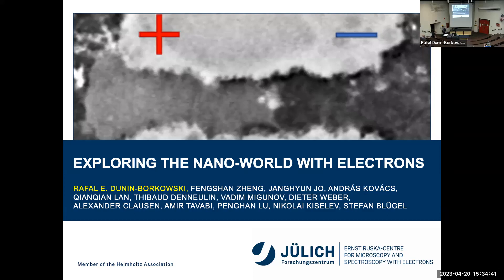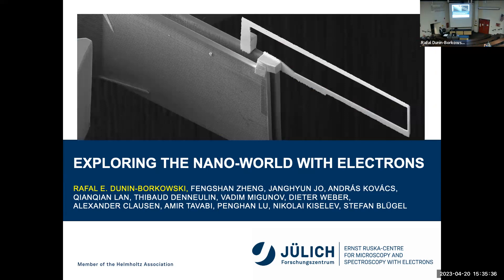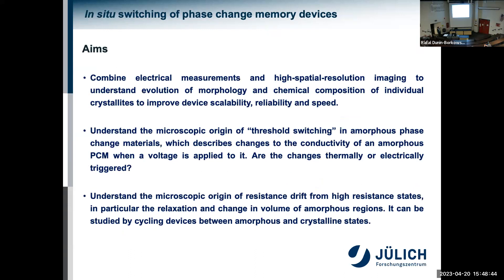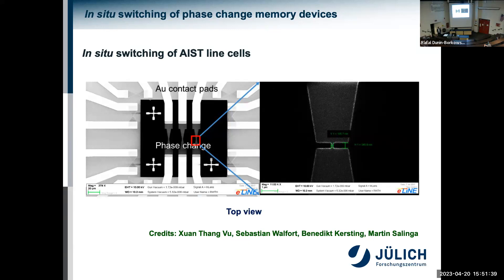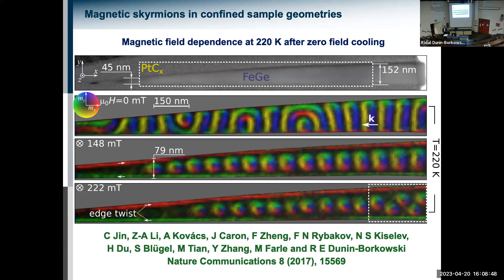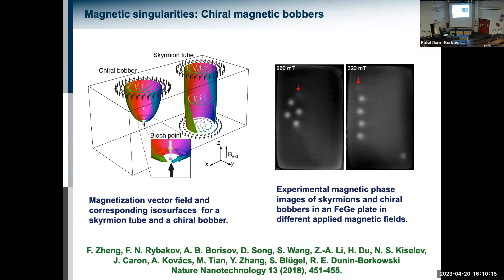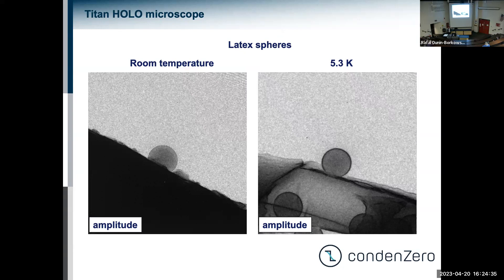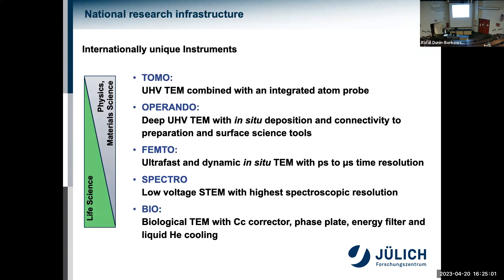Dr Dunin Borkowski 04/ 20